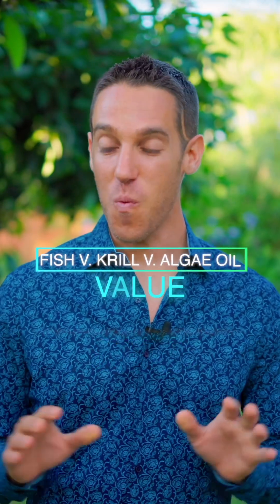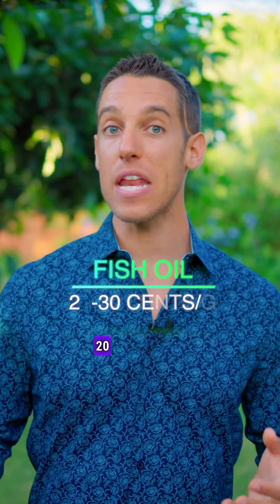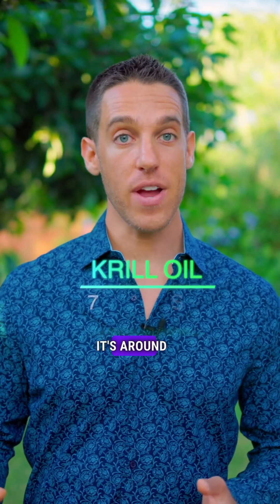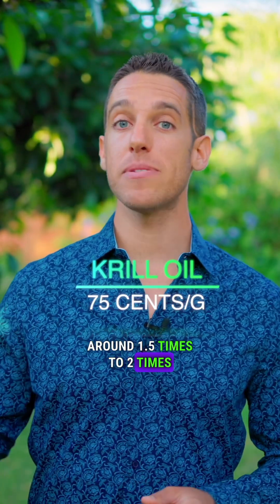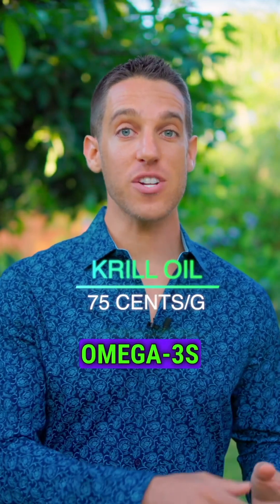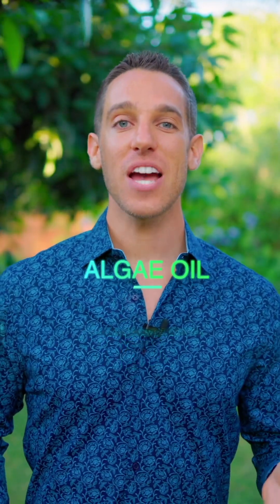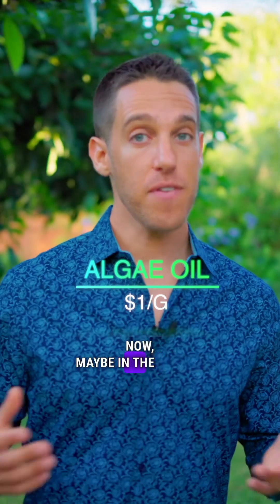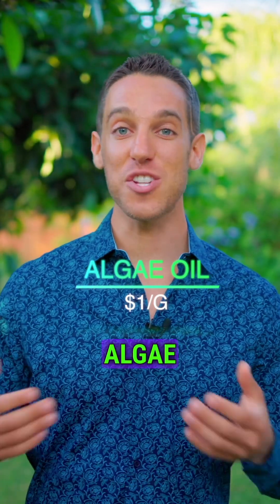Fish vs Krill vs Algae Oil Value Comparison